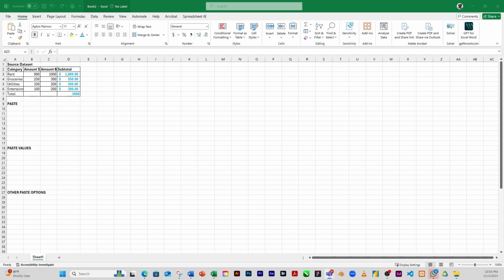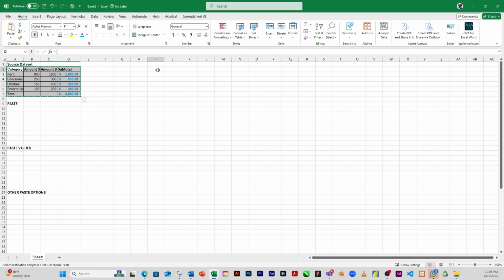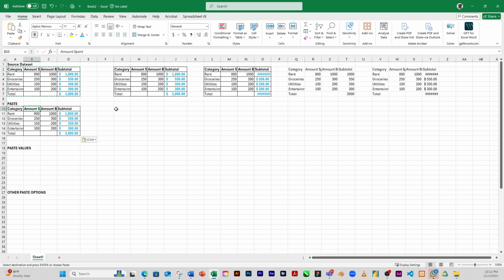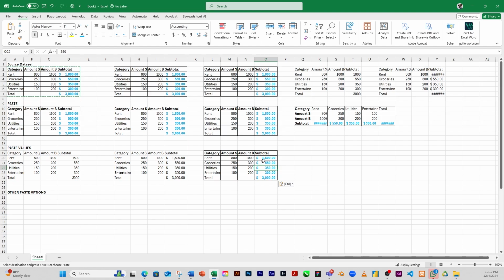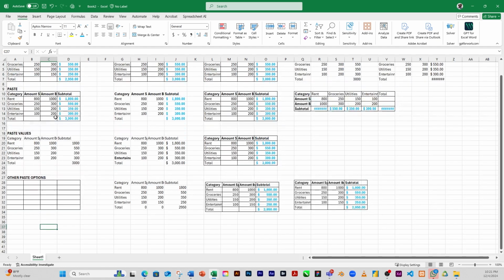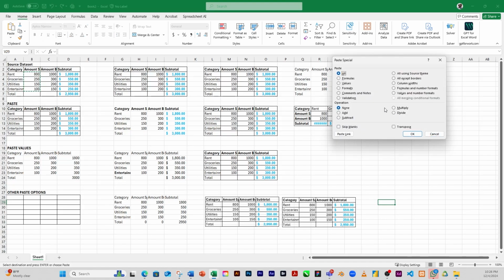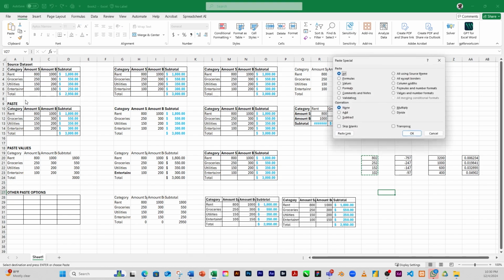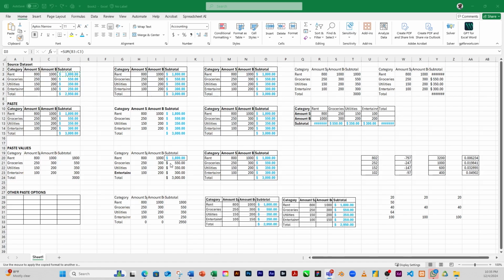Master Clipboard Ribbon Secrets in Excel 365 | Guide to Cut, Copy, Paste, and Format Painter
Unlock the full potential of the Clipboard Ribbon Tab in Microsoft Excel 365 with this easy-to-follow beginner's guide! Whether you're just starting out or looking to sharpen your skills, this video breaks down Cut, Copy, and Paste like a pro. Learn about all the different Paste Special options to transform your data efficiently, and discover the magic of the Format Painter to save time and enhance your spreadsheets.

This tutorial is perfect for anyone who wants to:
✅ Learn Excel basics quickly and effectively.
✅ Use the Clipboard tools to streamline workflow.
✅ Master data formatting without extra effort.
✅ Explore Excel shortcuts for productivity.

By the end of this video, you'll confidently navigate the Excel Home Ribbon Tab and apply advanced techniques to make your data look polished and professional.